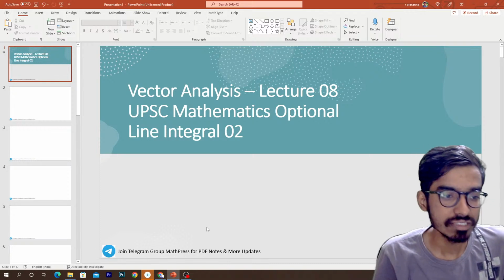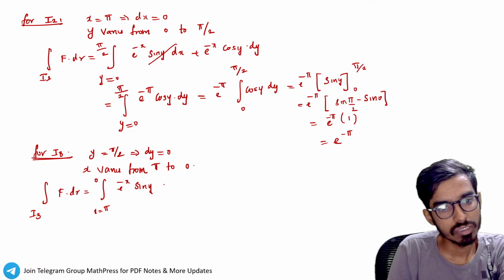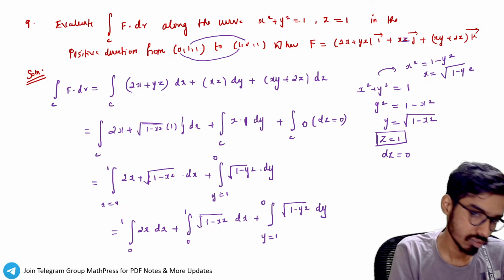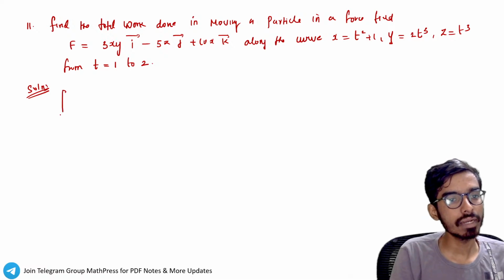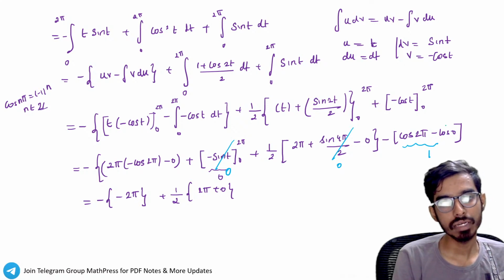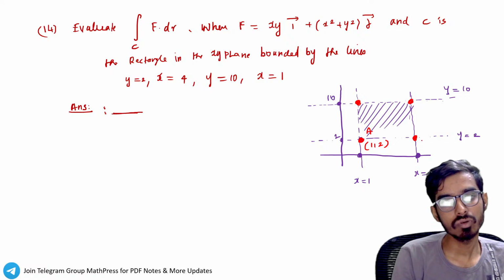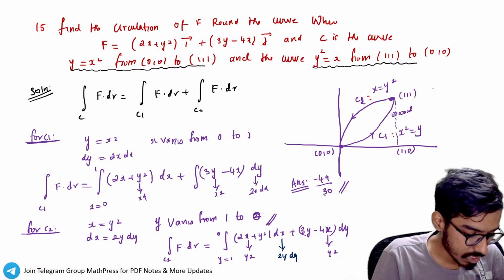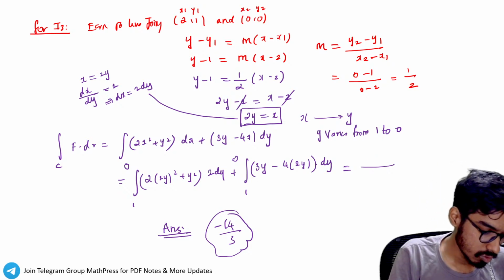Vector analysis 08 - UPSC Mathematics Optional